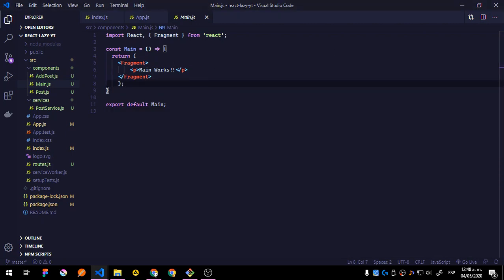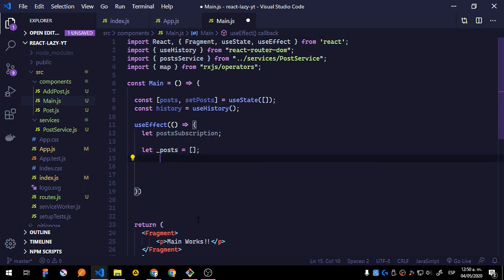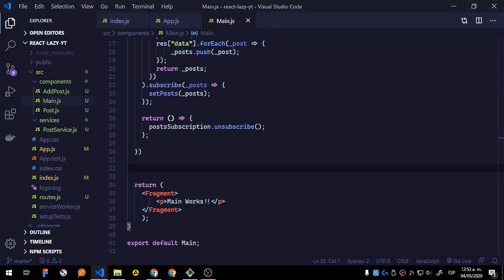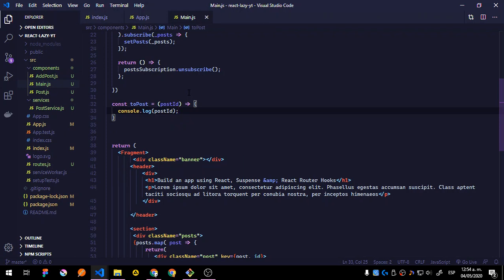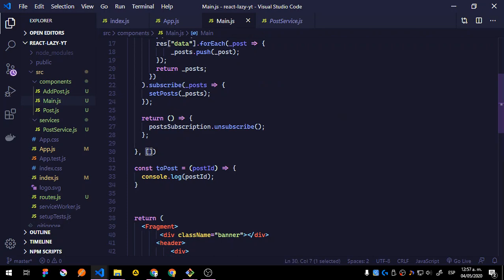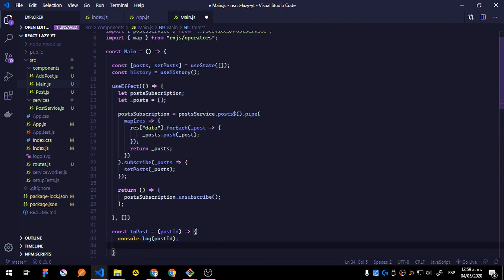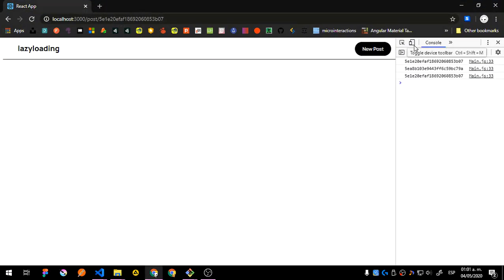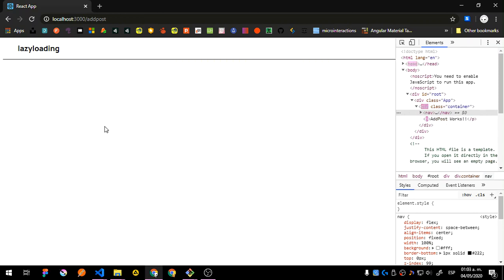Build a lazy loaded React App with Suspense & React Router Hooks #3 (Main Component)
In this video we will start working with the Main component and start using the react-router hooks in order to move around the app, as well as connecting the service to our component, remember we are using RxJs Observables.